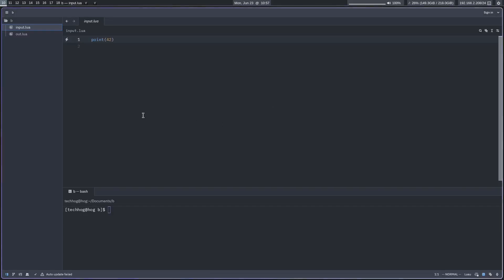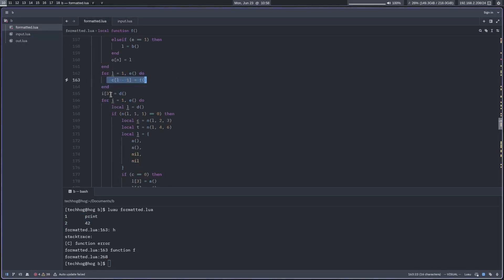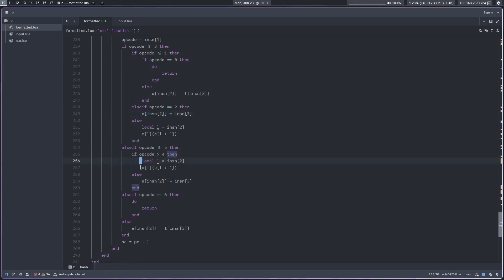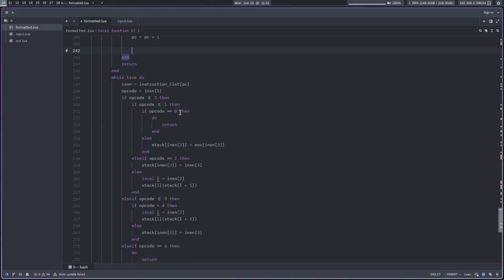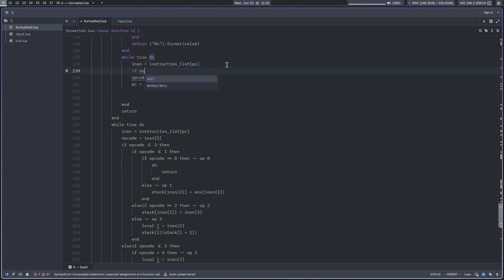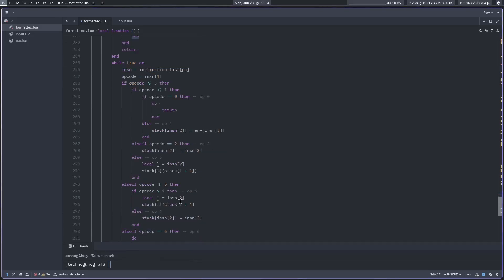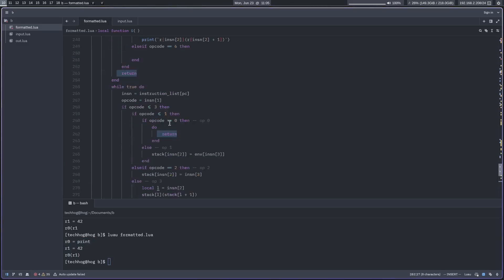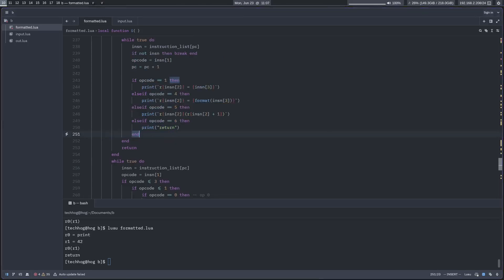Lua Deobfuscation Episode 5 - Ironbrew Deobfuscation Demo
In this video I deobfuscate a simple Ironbrew script.